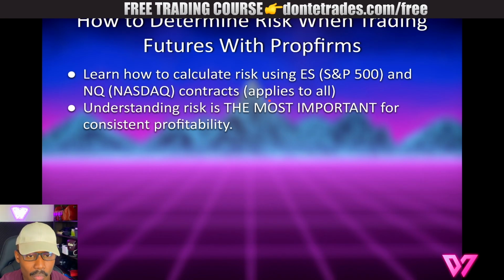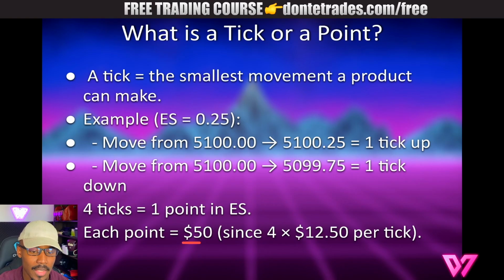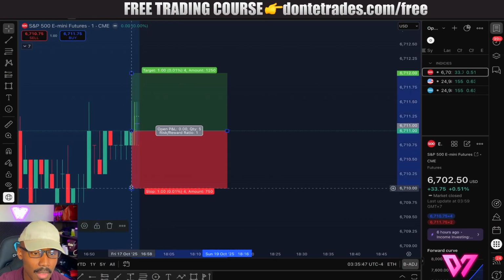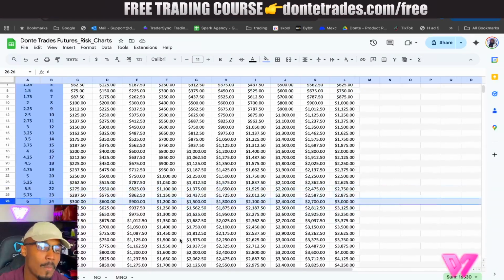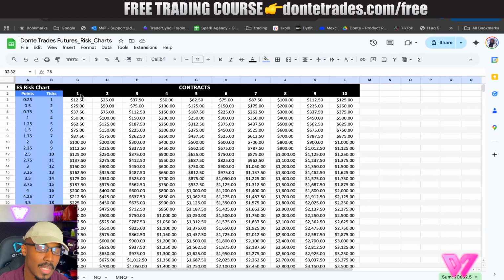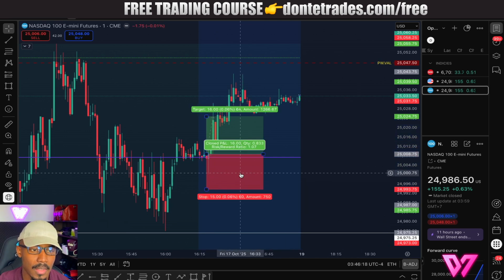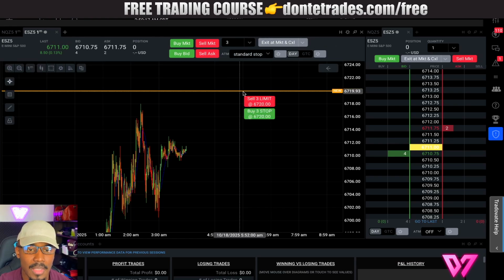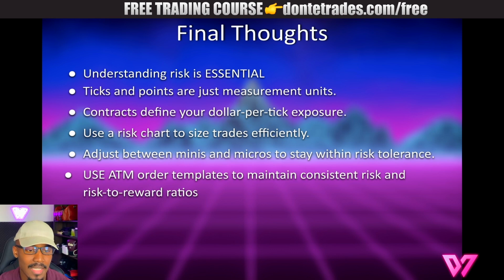How To Calculate Risk In Futures Trading (TradingView/Tradovate Take Profit trader Apex Trader)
How to Calculate Risk in Futures (TradingView Tradovate Take Profit trader Apex Trader)

Learn how to calculate risk in futures trading and size your positions like a pro. This video breaks down what futures contracts are, how they work, and how to determine the right number of contracts based on your risk. Master risk management and become a consistently profitable futures trader.

Time Stamps:
00:00 Risk Calculation Intro
01:03 Ticks & Points Explained
03:15 Contracts & Risk Calculation
05:41 Risk Calculation Cheat Sheet ⚠️
07:58 When to use Minis vs Micros
10:54 Minis vs Micros NQ examples
13:52 Prop Firm Contracts Limits
14:16 ATM orders risk management set up
16:30 Final Thoughts